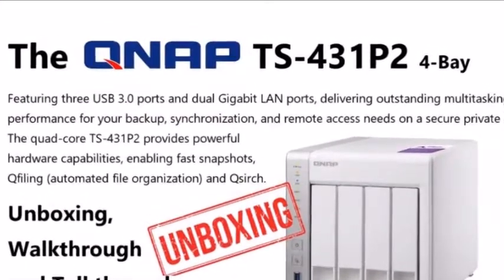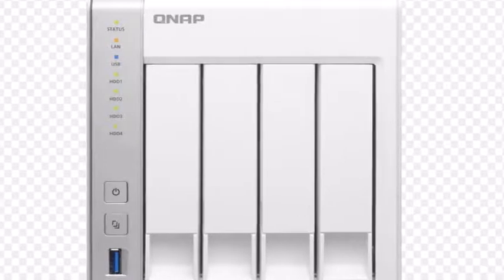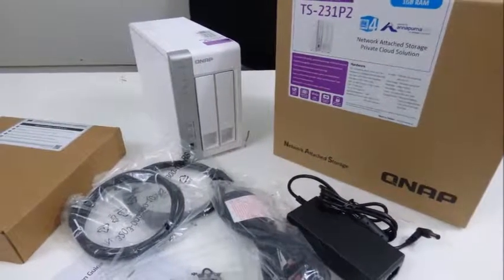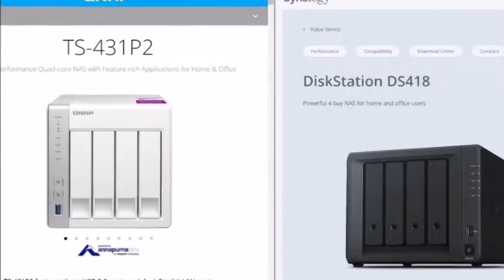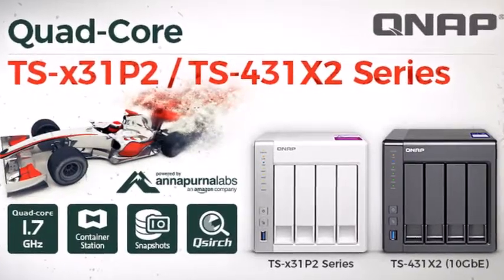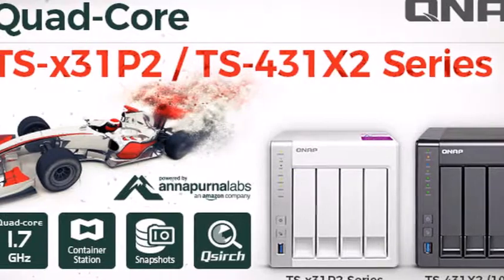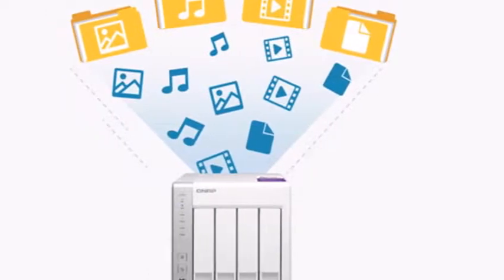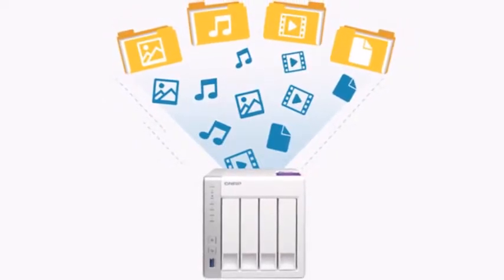BREAKING NEWS!!! QNAP TS 431P2 4 Bay NAS Review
Specifications
QNAP TS-431P2 Specifications
Processor: Annapurna Labs AL-314, 4-core,1.7GHz
Operating System: Embedded Linux
Memory: 4 GB SO-DIMM DDR3 (Expandable. Max 8 GB)
Flash Memory: 512 MB NAND flash
Storage: 4x 3.5"/2.5" SATA II/III
RAID Levels: Single Disk, JBOD,
RAID 0, 1, 5,
5 + Hot Spare, 6, 6 + Hot Spare, 10
iSCSI: Target & Initiator
Hot-Swap: 4x
Internal File System EXT4
External File System: EXT4, EXT3, NTFS, HFS+, FAT32
Video Surveillance: 2 free camera incenses
support for up to 25 channels
Networking: 2 x GbE RJ45
I/O Ports: USB 3.0 port x3 (Front x1 ; Rear x2)
LED Indicators: System Status, HDD, USB, LAN
Buttons: Power, Reset, USB One-Touch-Copy
Dimensions: 169 (H) x 160 (W) x 219 (D) mm
6.65 (H) x 6.3 (W) x 8.62 (D) inch
Weight: 3 kg (6.61 lbs)
Power Consumption: HDD standby: 10.62W
In operation: 23.72W
(Maximum HDD loaded)
Power Supply: AC adapter, 90W, 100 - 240V
Fan: 1x 120 mm
Sound Level: Operating Low speed: 19.5 dB(A)
Operating Temperature: 0 to 40C (32 to 104F)
Security Slot: Kensington security slot
Warranty: 1 year
Price excluding VAT
(at the time of the review):
$399

QNAP TS 431P2 4 Bay NAS Review